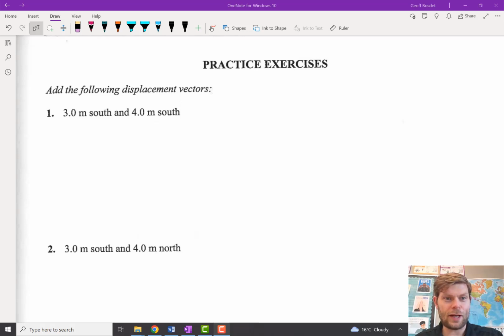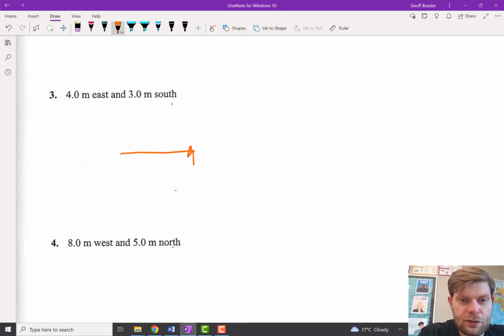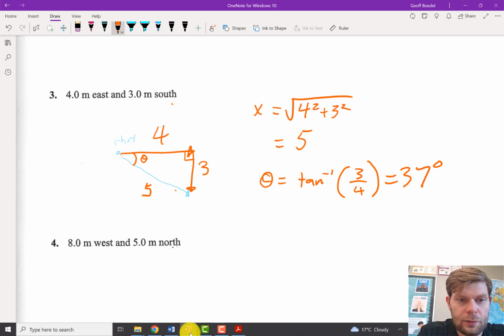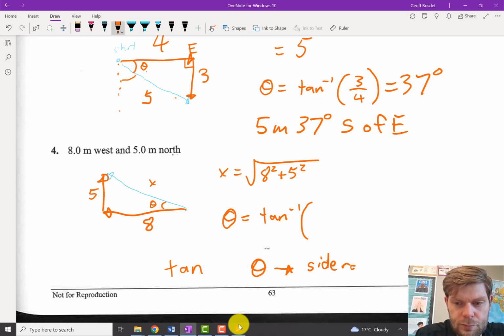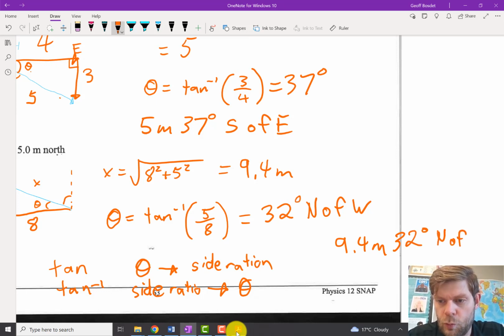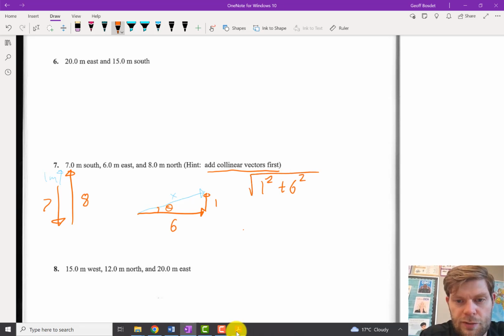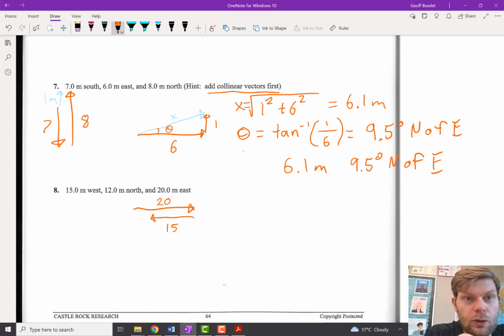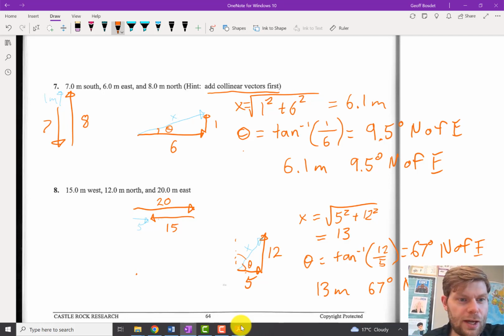Kinematics Simple Adding Vectors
In this I talk about adding vectors that point along the north, south, east, or west axes.